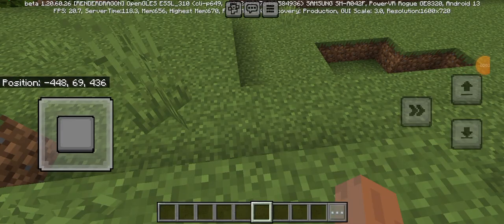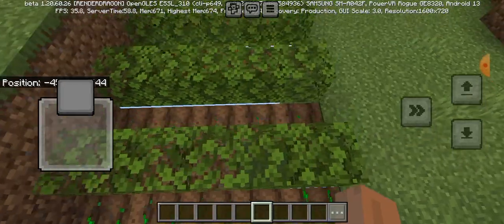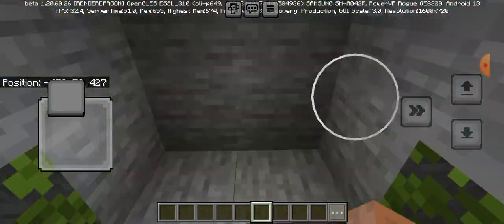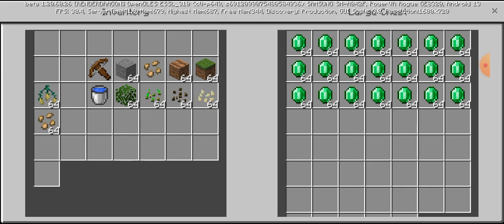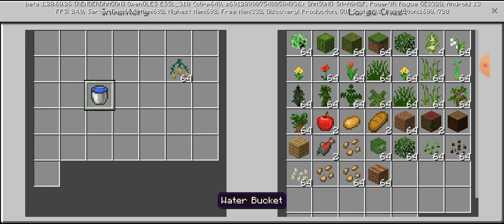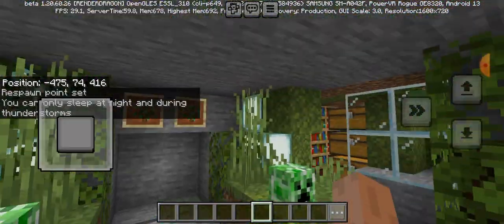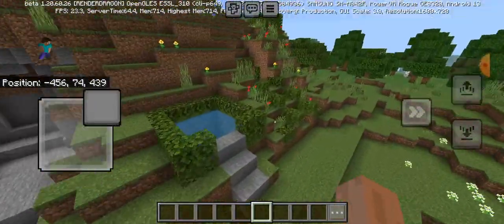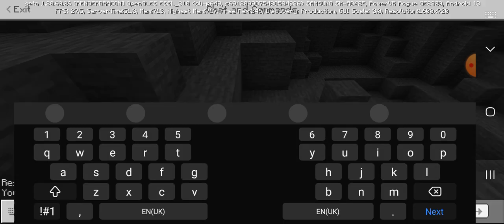Minecraft: My 1st Secret House: Green Nature House